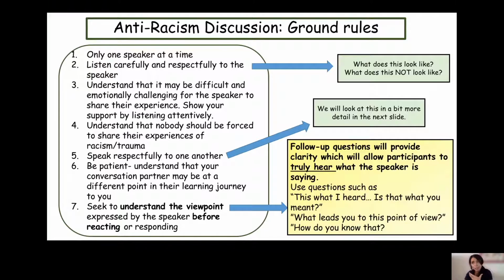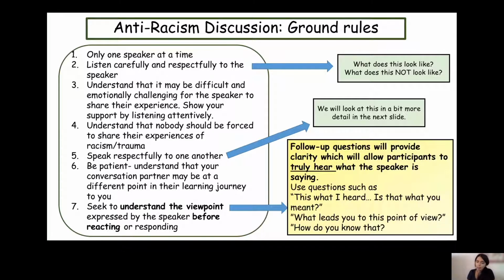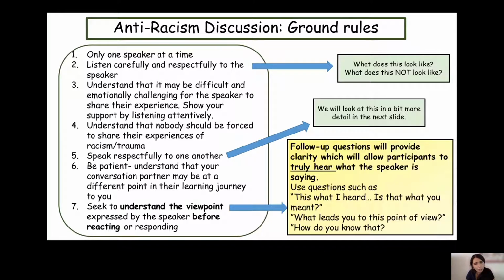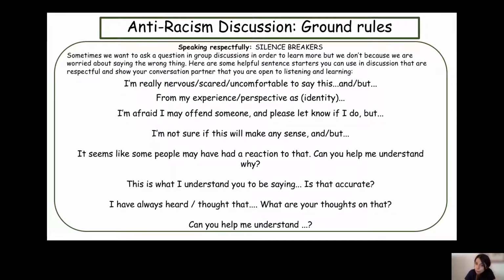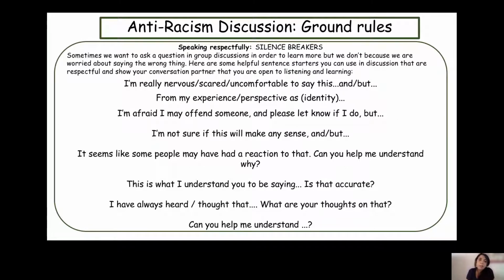Practical Tips and Strategies 1 'Ground Rules'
In this first video, I will be talking you through how to establish a safe and supportive learning atmosphere when facilitating discussions about race in the classroom. We will look at how to build a set of ground rules for discussion collaboratively with students, ensuring that key points are deconstructed and explored.